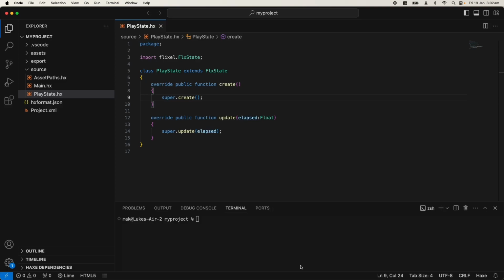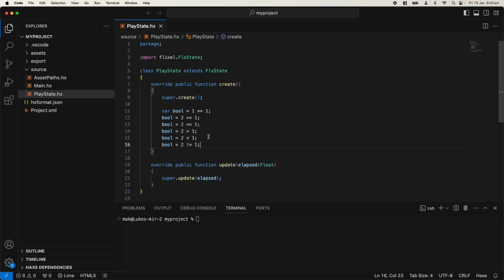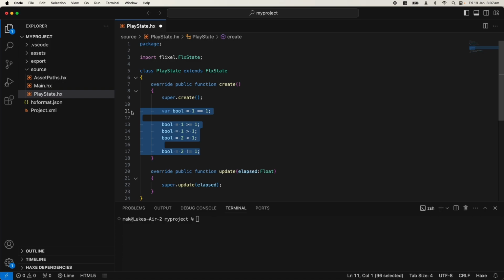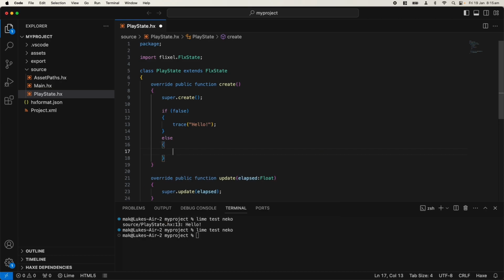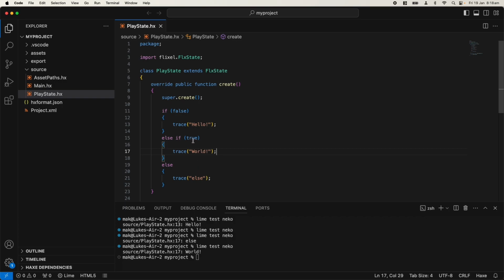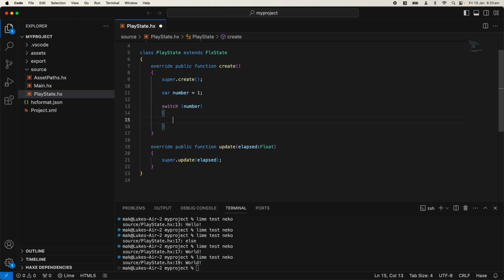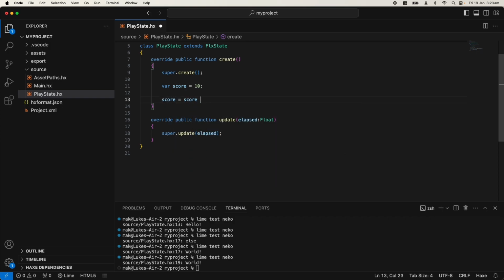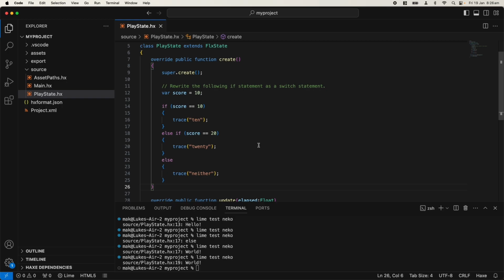04 Booleans and If Statements - Learn Haxe with HaxeFlixel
Explanation of the boolean data type, and how to use it with conditions.

0:00 Start
0:16 Booleans
1:58 If Statements
4:13 Switch Statements
5:34 Plus Equals
6:29 Challenge